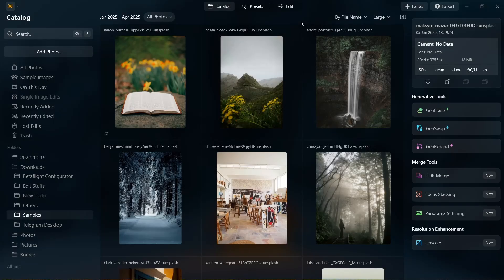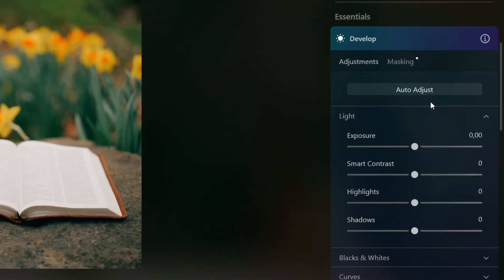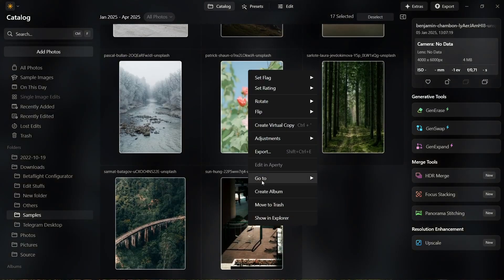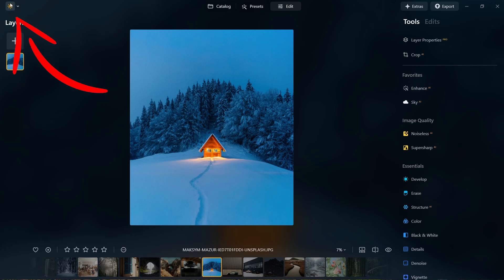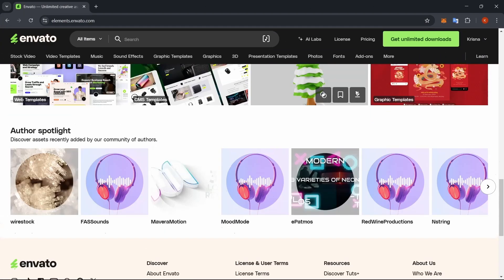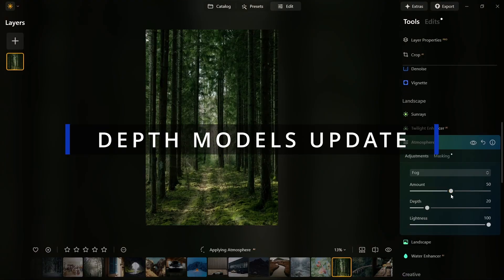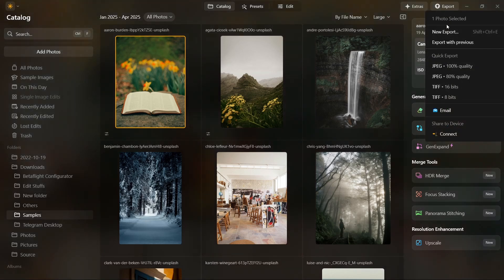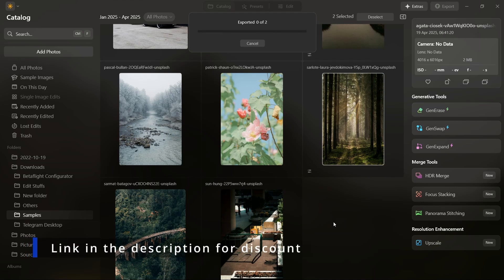Everything NEW in Luminar Neo's Spring 2025 Update - IT'S PACKED!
In this video, I break down everything NEW in Luminar Neo's latest Spring 2025 Update — and trust me, it's packed! From effortless photo enhancements with Auto Adjust to a more powerful Atmosphere AI Fog Effect, this update brings serious upgrades for both casual and pro photographers.

Luminar Neo Spring Sale!
Promo Period: April 4 - April 28, 2025

📸 New Opportunity for Photographers
Skylum marketplace team has just launched a new page to recruit photographers to join the Skylum Marketplace

- Looking for cool assets for your video? Go to Envato Elements: 1.envato.market/GK02mm